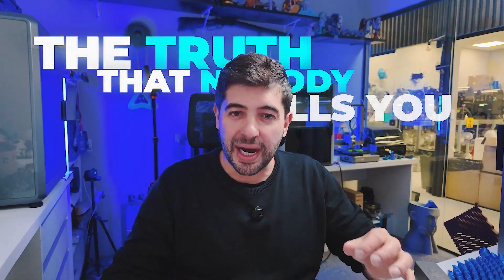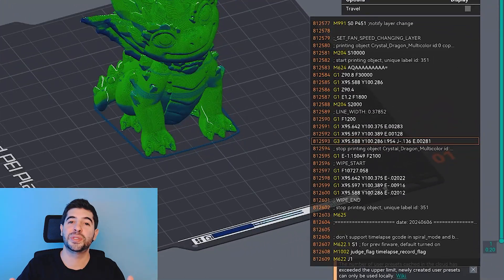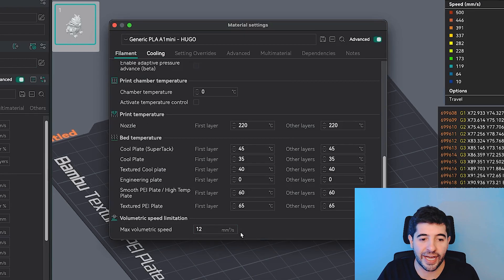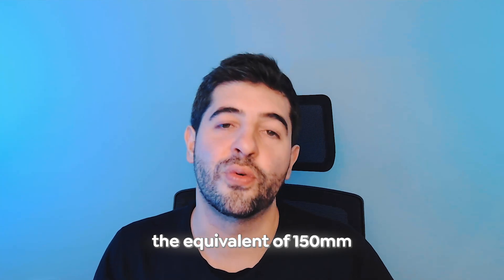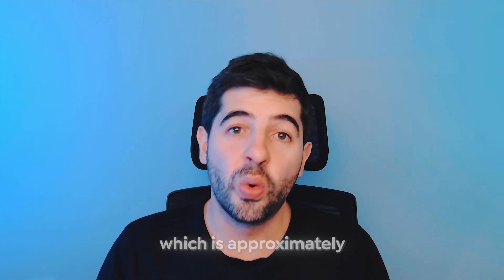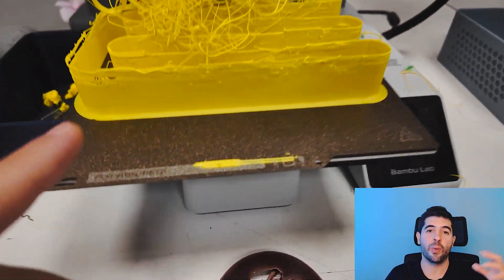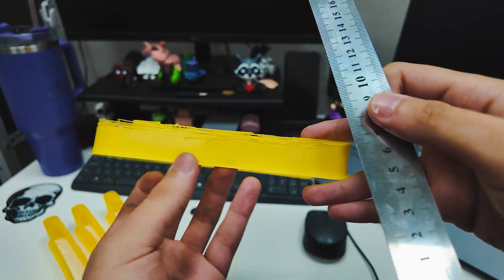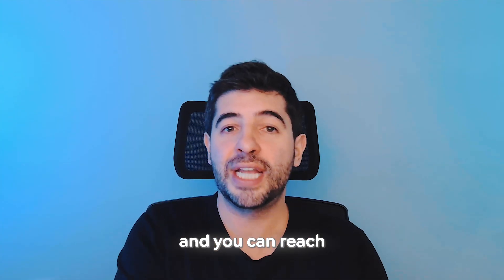High-Speed 3D Printing EXPOSED: What No One Told You